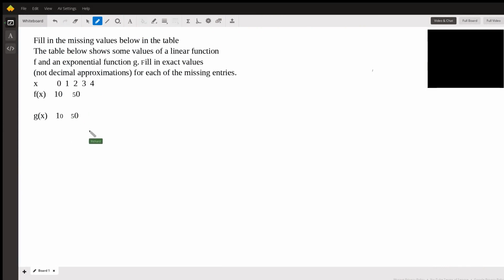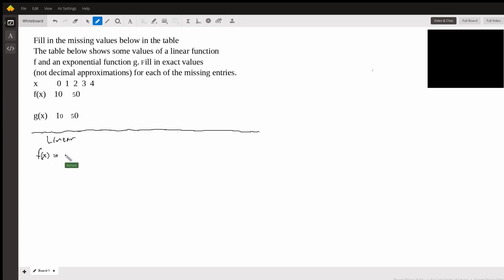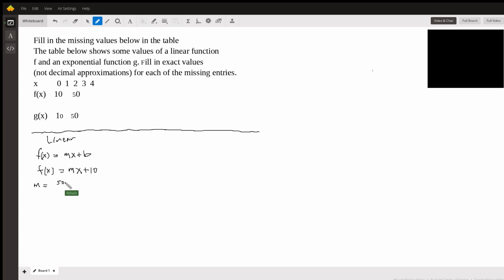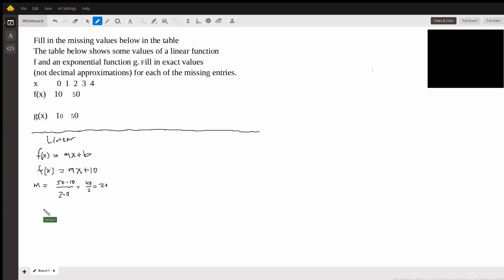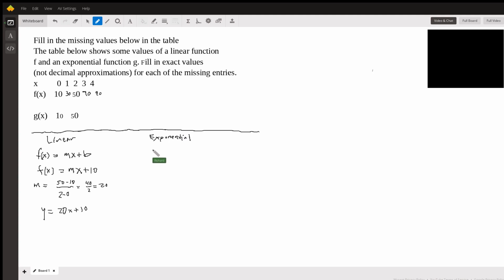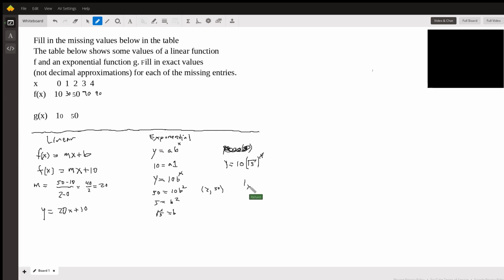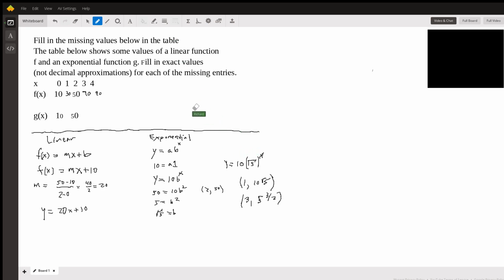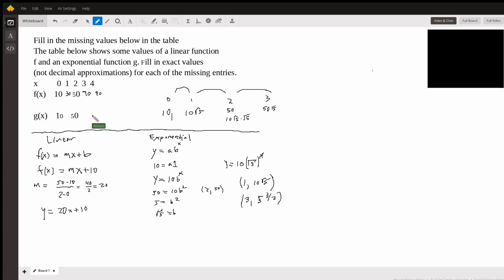Distinguishing between linear and exponential functions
Question: Fill in the missing values below in the table

The table below shows some values of a linear function f and an exponential function g. Fill in exact values (not decimal approximations) for each of the missing entries.x
0
1
2
3
4

f(x)
  10

  50

g(x)
  10

  50

Answered By:

Richard C.